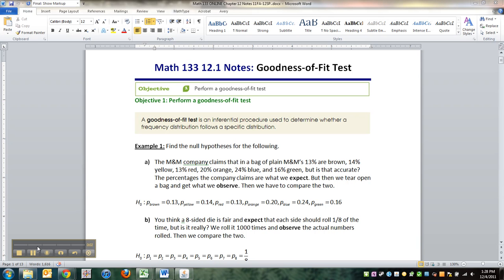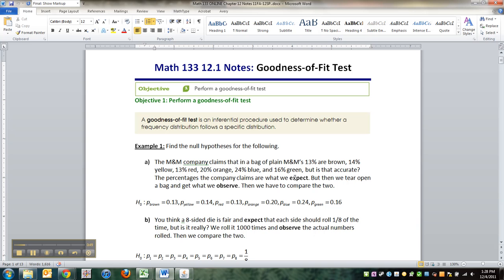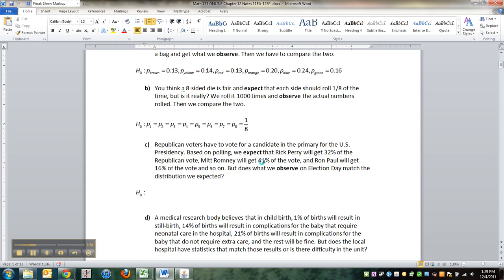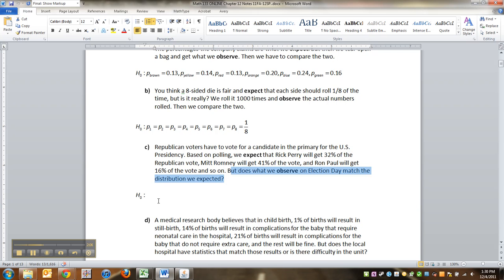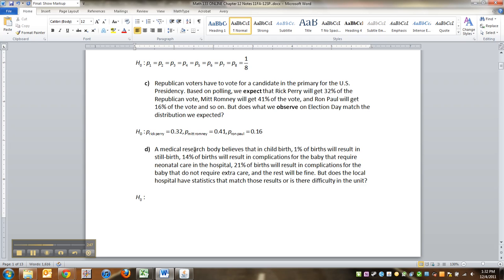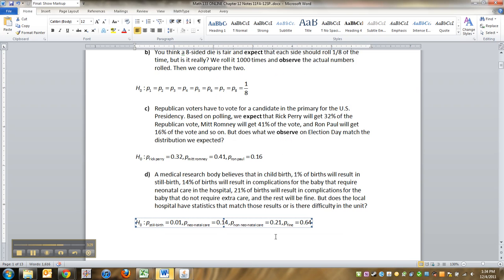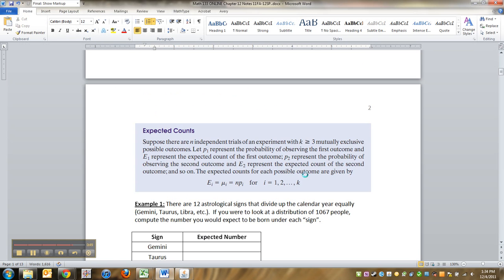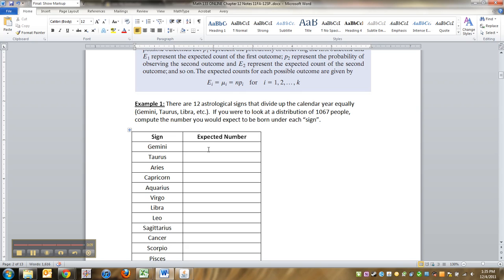12.1 Lecture - Part 1 of 4 - Math 133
Covers: Goodness of Fit Test, Expected Values (12.1 Notes, pages 1-2)